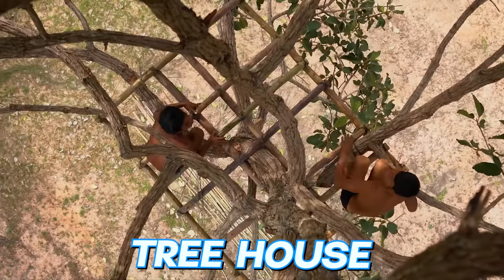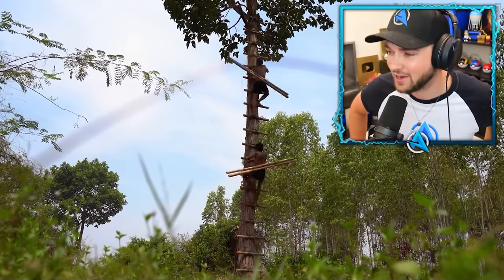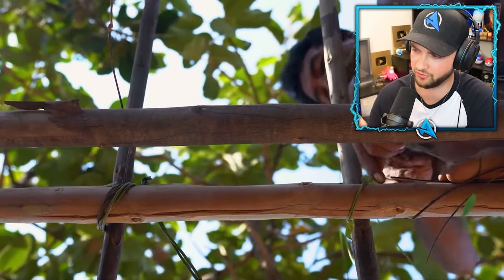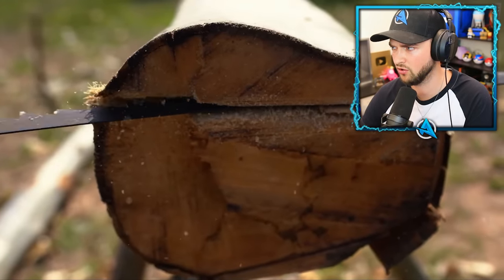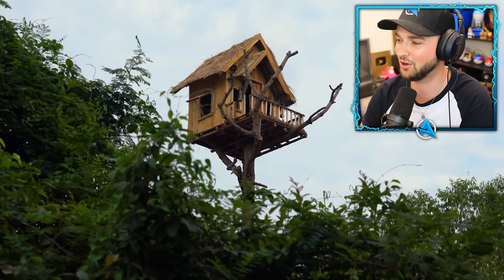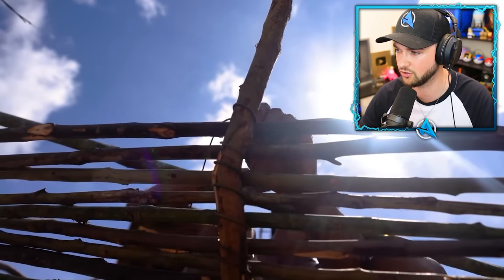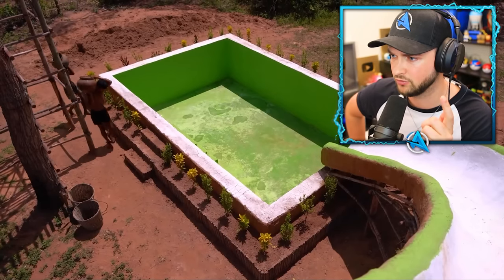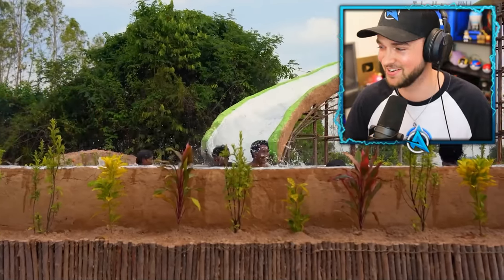This took *100 DAYS* to build! (Secret Treehouse Swimming Pool)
Thanks to @Tube Unique Wilderness for letting me react to their video!

- MoreAli-A